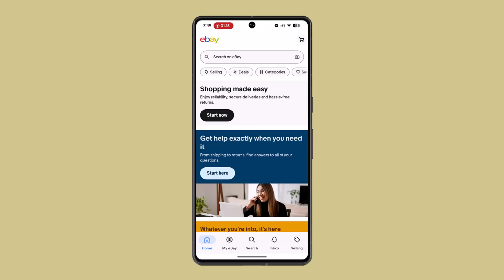How To Manage eBay Store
Managing your eBay Store effectively is essential for maximizing sales, building your brand, and maintaining long-term customer relationships. eBay offers a range of tools and customization options that allow sellers to personalize their storefront, streamline inventory management, and implement marketing strategies that drive traffic and repeat purchases.

To get started, sign into your account and access the Seller Hub. This is your main control center for managing listings, monitoring performance, and accessing your store settings. From there, you can begin customizing your storefront. Update your store name and description to reflect your brand, upload a professional logo, and add a billboard image for visual impact. These elements help create a consistent identity and attract more buyers.

Organization is also key. Use **custom store categories** to group similar items, making it easier for shoppers to navigate your products. Each custom category must contain at least one active listing to appear publicly. You can also feature individual listings on your storefront to highlight bestsellers or seasonal items.

eBay's built-in marketing tools help increase visibility and engagement. You can create promotional banners, run sales events, offer discounts, and set up order volume pricing. This allows you to send announcements about new arrivals, limited-time deals, and storewide promotions directly to interested buyers.

Regularly monitor your store's performance metrics—such as traffic reports, sales trends, and conversion rates—through the Seller Hub. Adjust your inventory levels, pricing, and subscription plan based on store performance and customer demand.

By customizing your storefront, organizing your products effectively, and using eBay’s promotional tools, you can create a professional shopping experience that converts visitors into loyal customers.

Timestamps:
0:00 Introduction
0:10 Customizing your eBay Storefront
0:25 Using Seller Hub and marketing tools
1:02 Organizing inventory with custom categories
1:23 Highlighting featured listings and promotions
1:27 Conclusion